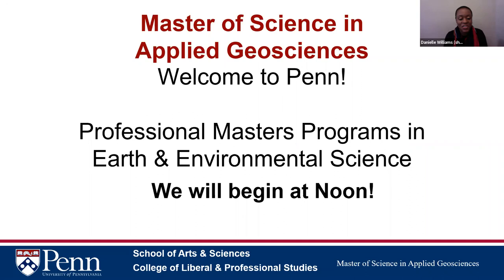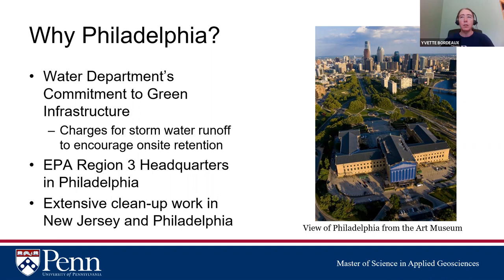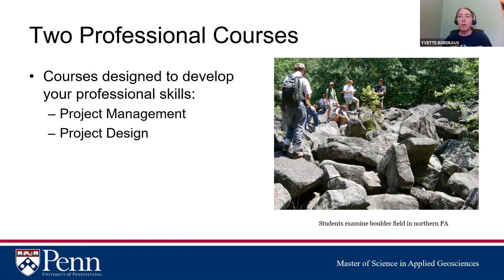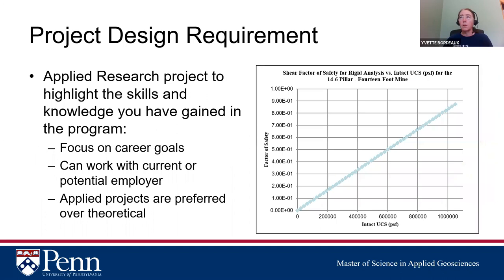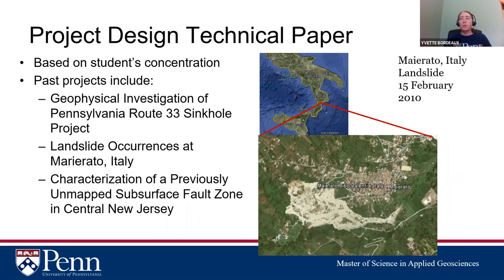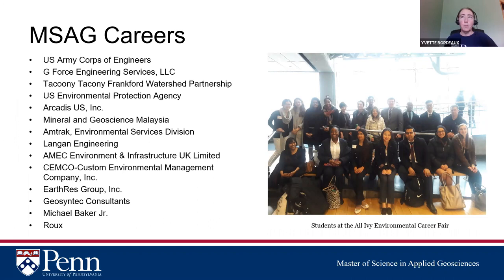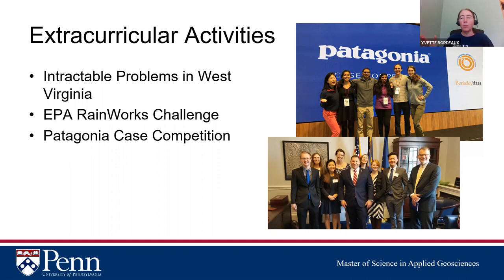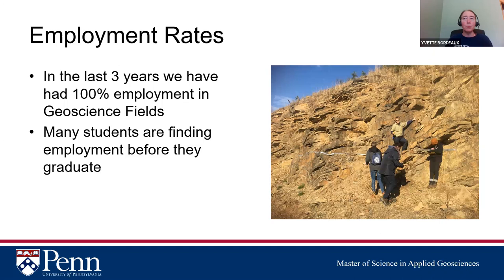Penn's Master of Science in Applied Geosciences Virtual information session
Master of Science in Applied Geosciences program director, Dr. Yvette Bordeaux, hosts a virtual information session for students interested in the program. This session features program details, a discussion around relevant environmental issues, and how the degree prepares students for their next professional move.

Whether you’re an experienced geoscientist or are preparing to enter the field, Penn’s rigorous Master of Science in Applied Geosciences (MSAG) is a highly practical program that helps you build on your experience and prepare for your next professional move ahead.